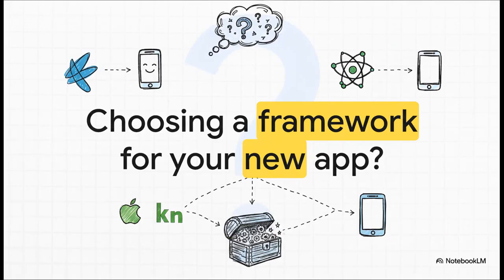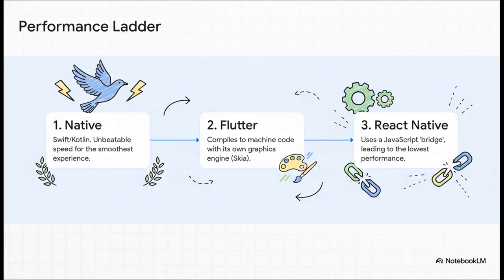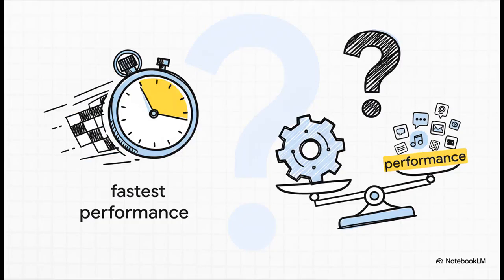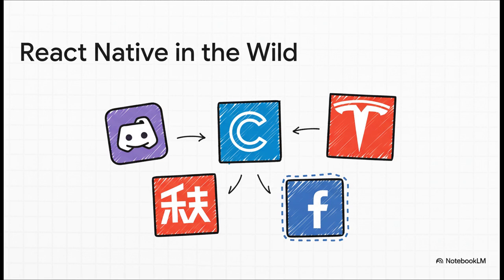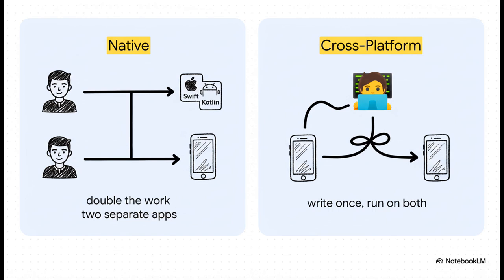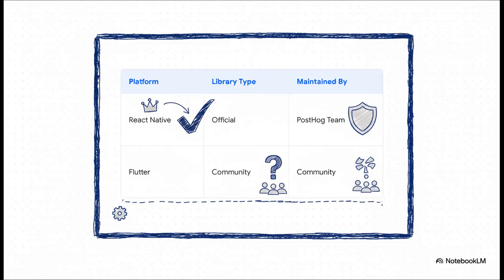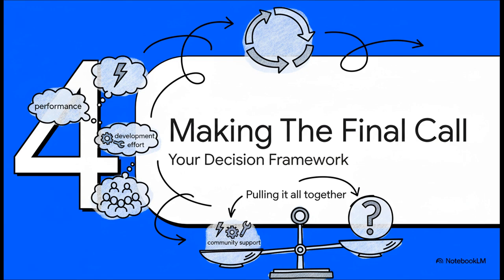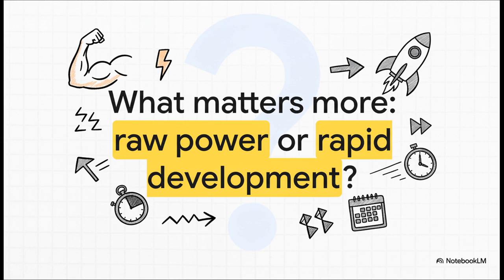Cross Platform vs Native | Choosing the BEST Mobile App Framework in 5 Minutes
This video dives into the key differences between React Native, Flutter, and Native development (using Swift for iOS and Kotlin for Android), focusing specifically on the parts of the developer experience outside of syntax and technical details. We analyze what truly matters when choosing a stack: Performance and Community Support.
Key Comparison Points:
• Performance (0:35):
    ◦ Native development (Swift/Kotlin) provides the smoothest and most performant experience, as it cannot be beaten technically.
    ◦ Flutter is the next best choice because it compiles into machine code and uses its own dedicated graphic rendering engine called Skia, which ensures smooth operation.
    ◦ React Native is generally the least performant of the three, as it acts as a wrapper around native platforms and uses a JavaScript bridge to translate code. However, many large companies like Discord, Coinbase, and Tesla use React Native successfully.
• Engineering Overhead & Cross-Platform (2:00):
    ◦ For small developer teams, learning Flutter or React Native may be preferable because they allow you to build applications for both Android and iOS simultaneously.
    ◦ Native development requires building separate apps (Kotlin for Android, Swift for iOS), which adds significant engineering overhead, even though it offers the best performance.
• Community Support (3:15):
    ◦ You will generally find the best community support when building with Native languages (Swift or Kotlin) or React Native.
    ◦ Flutter has less mainstream popularity and, anecdotally, sometimes lacks official support for certain third-party packages or libraries. You may encounter issues on Stack Overflow or GitHub that others have not run into.
    ◦ Google Exception: If you plan to integrate Google products (like Firebase), Flutter is almost always supported as a "first-class citizen" because Google owns Flutter.
Developer Research & Tools:
If you are choosing a framework, it is crucial to research whether your intended third-party packages or analytical tools (like PostHog) have official Flutter support or at least a stable community library before committing to the framework.